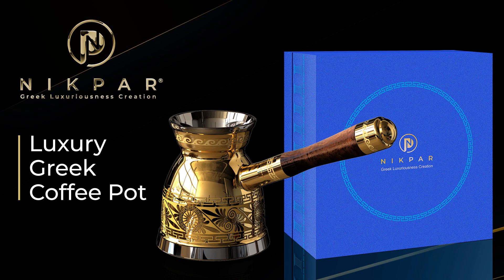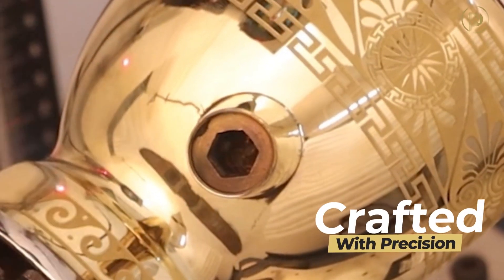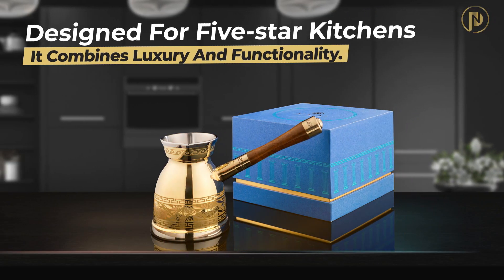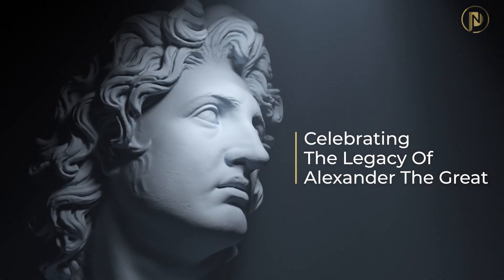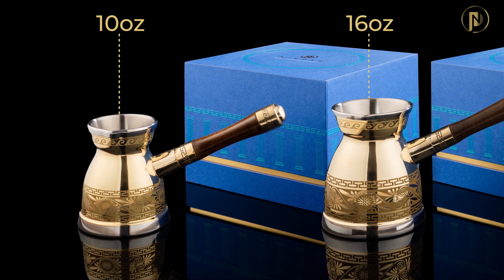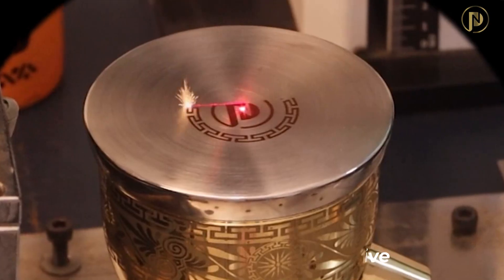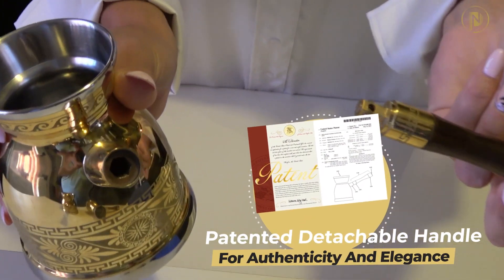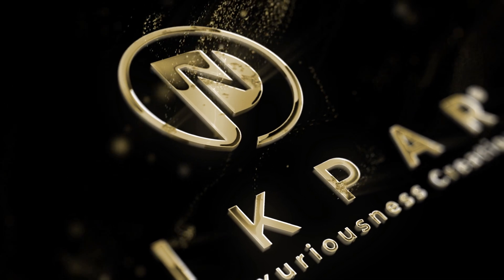Nikpar Luxury Greek Coffee Pot - Most Luxurious and Unique Features in the world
Nikpar Luxury Greek Coffee Pot
Most Luxurious and Unique Features in the World

A world of luxury with Nikpar Greek coffee pots. Immerse yourself in unparalleled craftsmanship and sophistication that redefines the coffee brewing experience.

NIKPAR COFFEE POTS AVAILABLE SIZES
-10oz (Small)
-16oz (Medium)
-21oz (Large)
-(Trio Pack)

NIKPAR™ A luxury Greek coffee pot from the Macedonian Collection is produced in limited quantities, prioritizing quality over mass production.